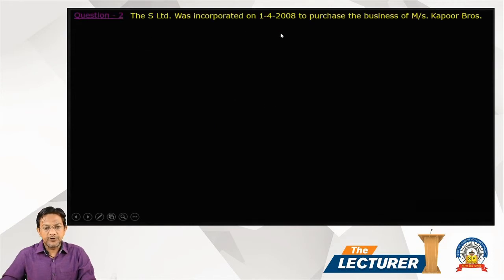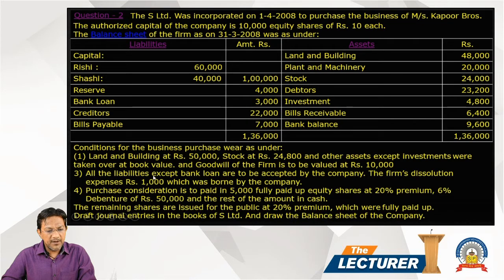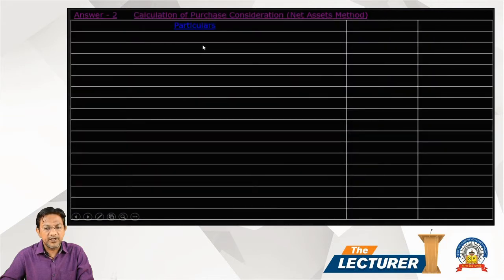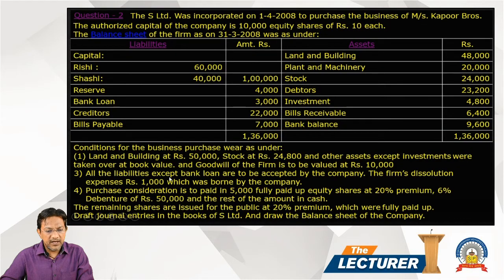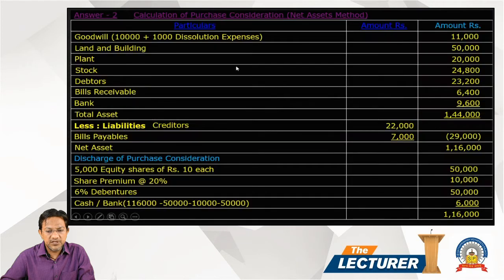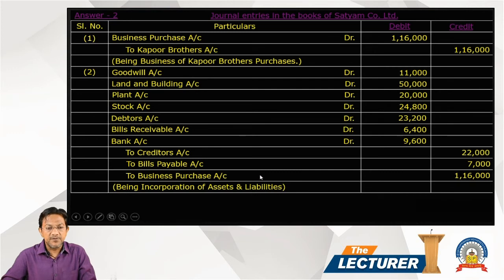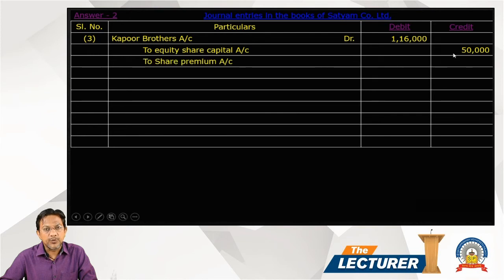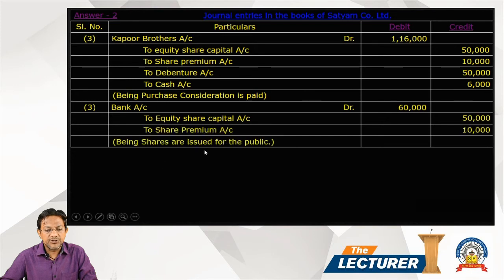Chap.: Purchase of Business By Co. Topic: Question - 2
Hi All,